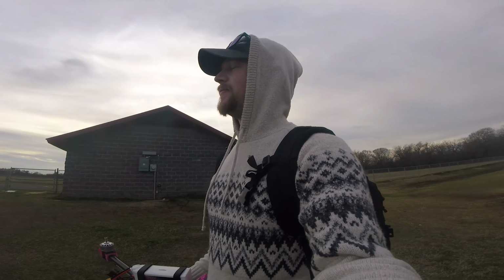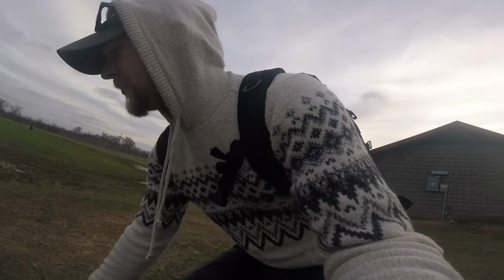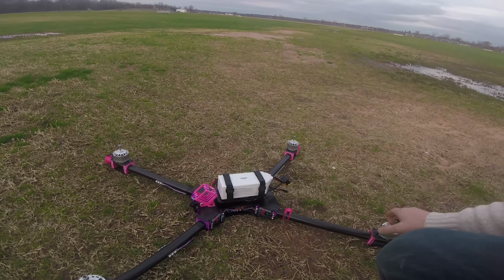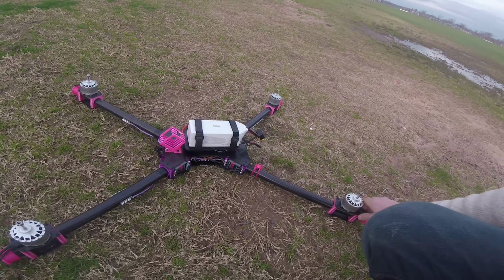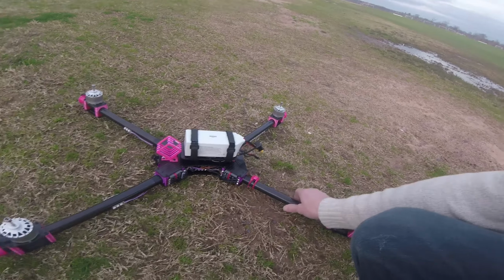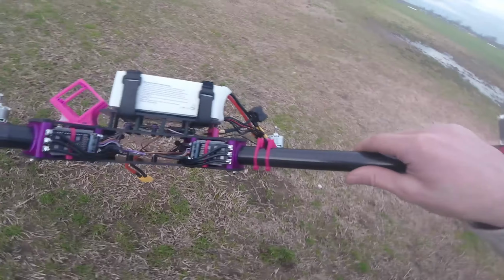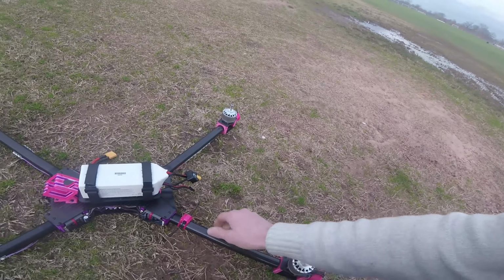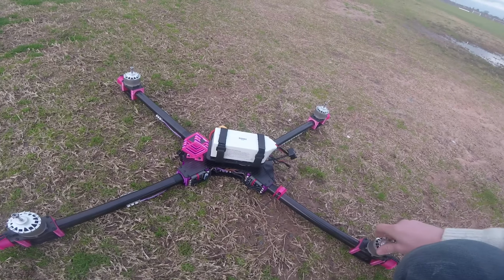Xcaliber Broadsword Xclass Maiden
In this video I am testing the x-caliber broadsword race frame. This setup is using APD Electronics on 6s 5000 lipo and by blade APC propellers. More testing in the future with master airscrew 13 x 12 propellers. But this setup flu really good for the first flight.